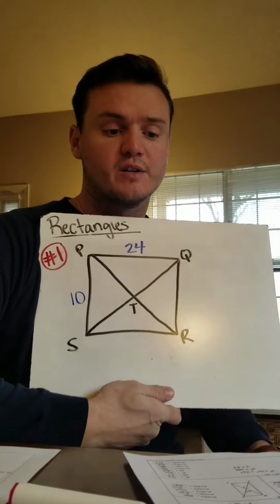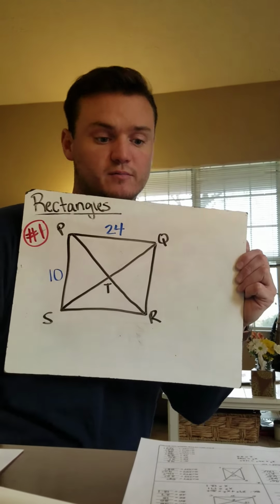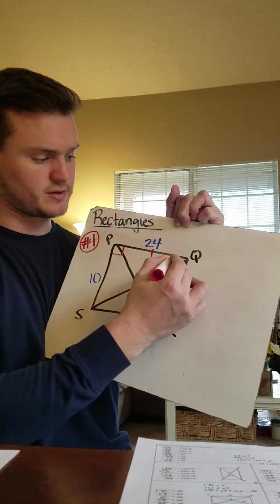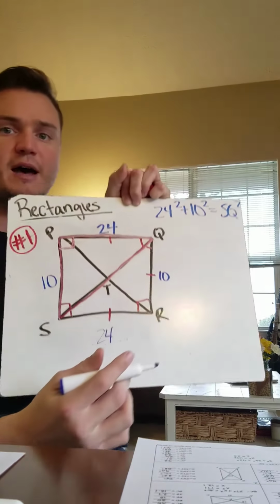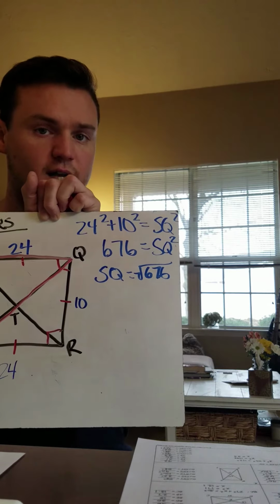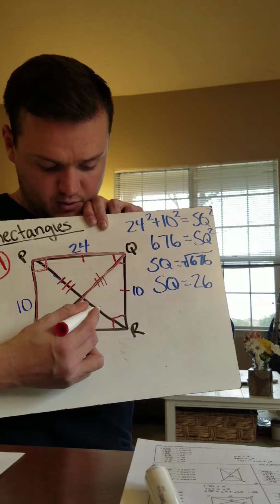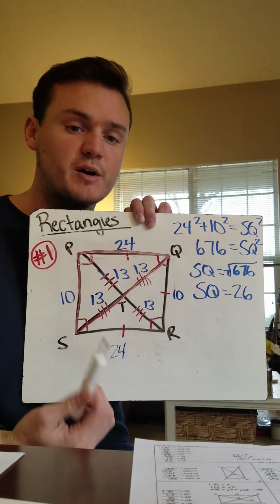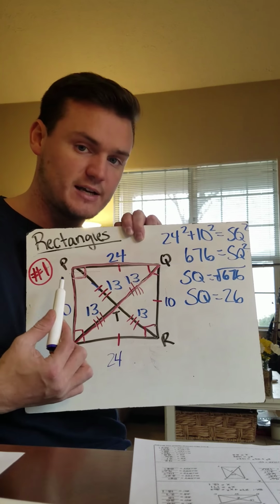Example - Solving for sides in Rectangles